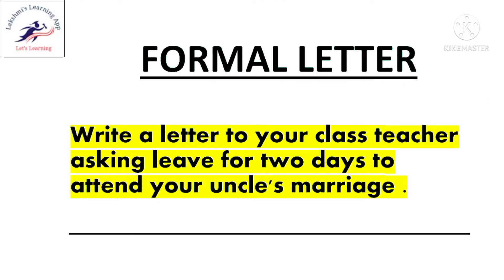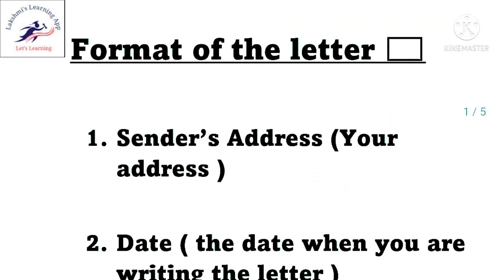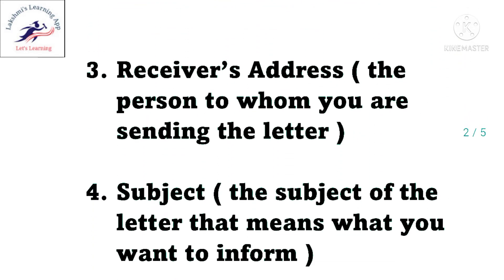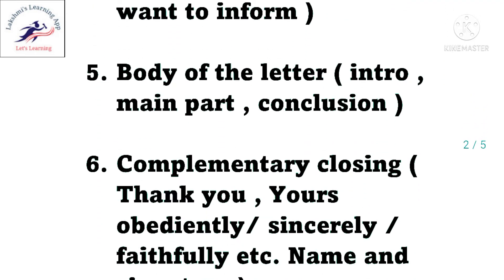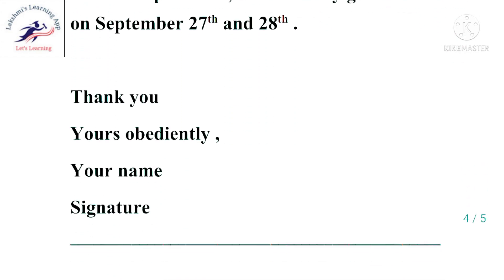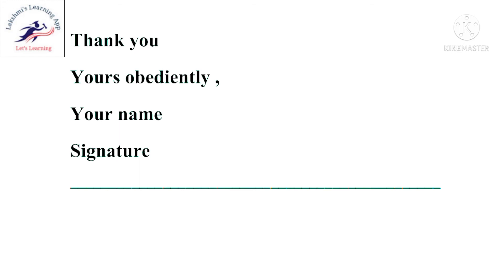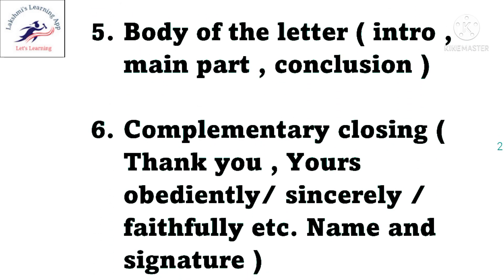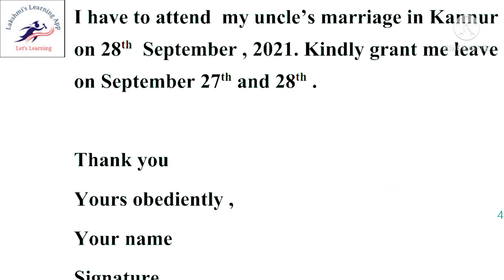Formal Letter-subject:write a letter to your class teacher asking leave to gotoyour uncles marriage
Hello students,
Today we are going to learn a Formal Letter ✉️. our subject is write a letter to your class teacher asking him / her to grant leave to attend your uncle's marriage.